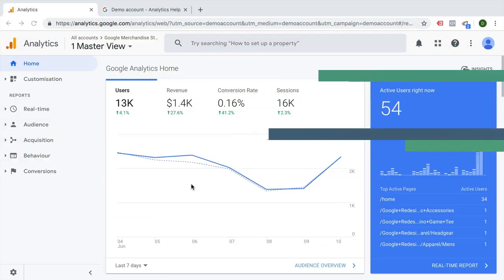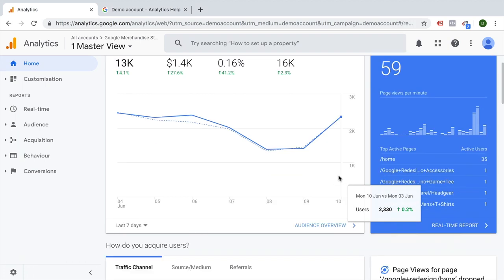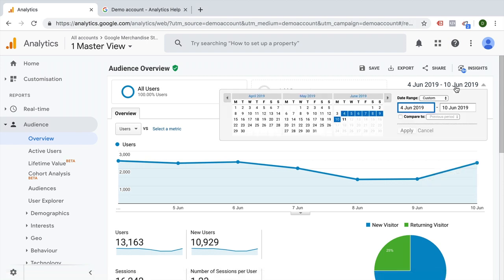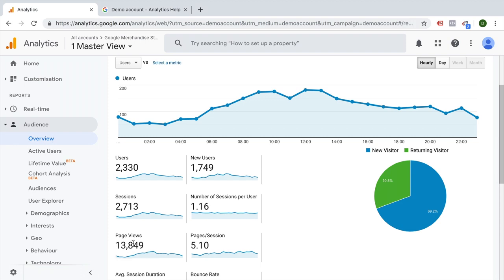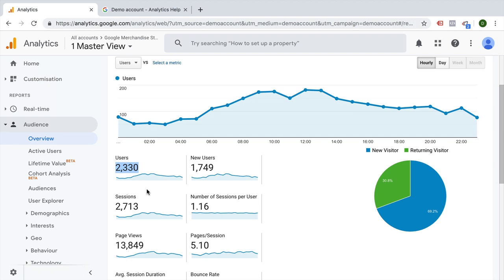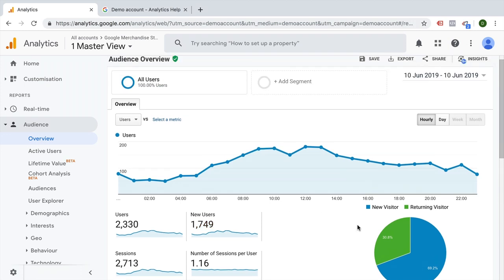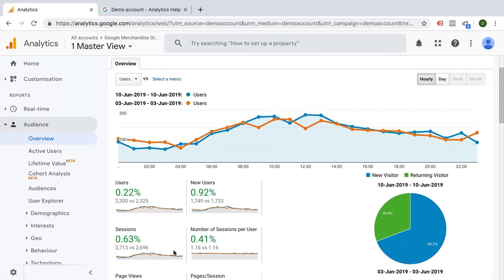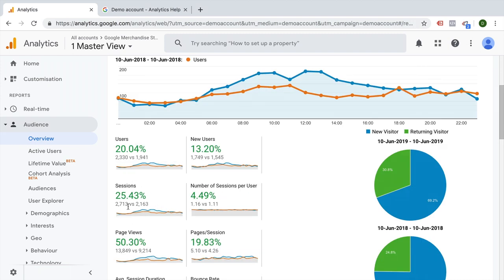How much traffic did your website get yesterday?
Google Analytics can become overwhelming really fast if you don’t know what you are looking for. That’s why we always want to start with a question in mind. So today, I’m starting this series to answer some common questions and how you can solve them with the help of Google Analytics.

Today's question: How much traffic did you get on your website yesterday? We will use Google Analytics to get an in-depth understanding of how to obtain the data to answer this question.

OUTLINE:
00:00 - Intro
01:35 - Check Google Analytics Home Screen Dashboard
02:15 - What are PageViews, Sessions and Users in GA
03:30 - Page Views
04:05 - Sessions
04:40 - Users
05:44 - Analyzing Google Analytics  Traffic Metrics
07:33 - Summary